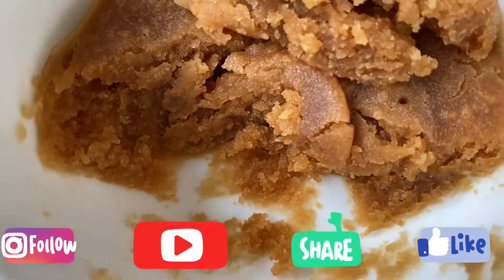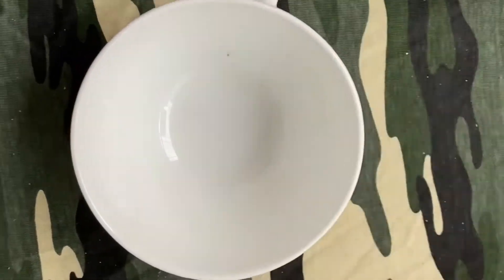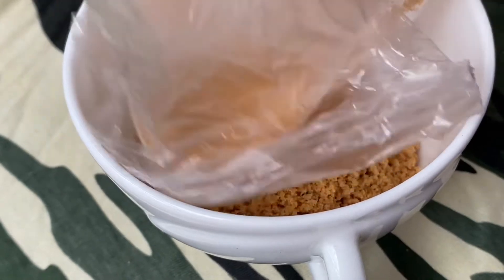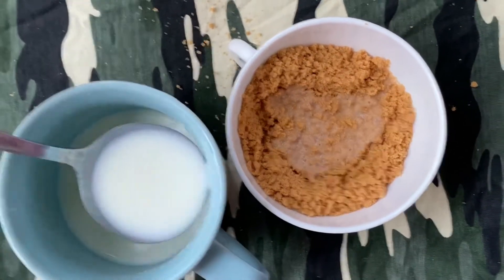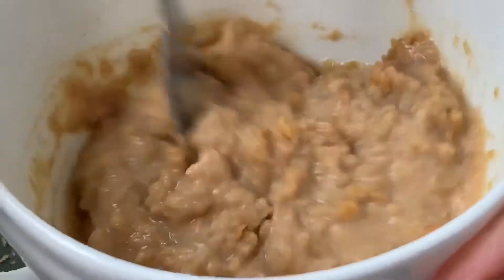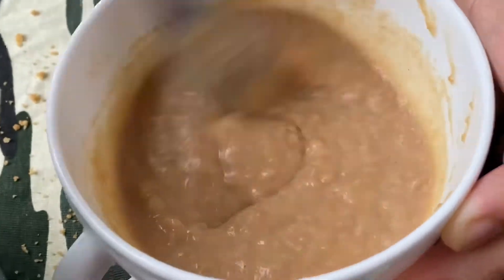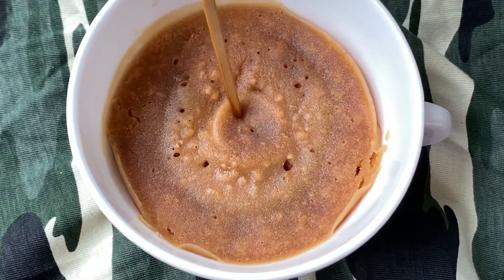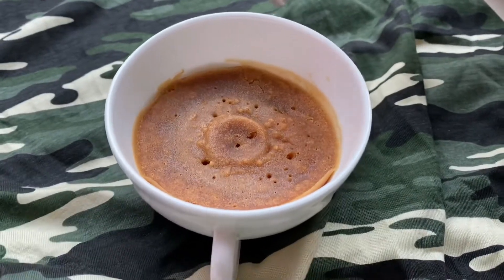Mug cake || 2 ingredients cake || Easy cake recipe